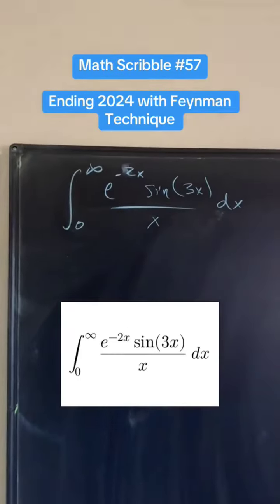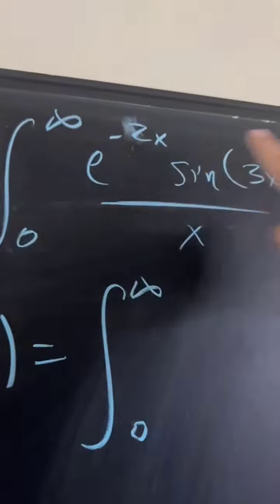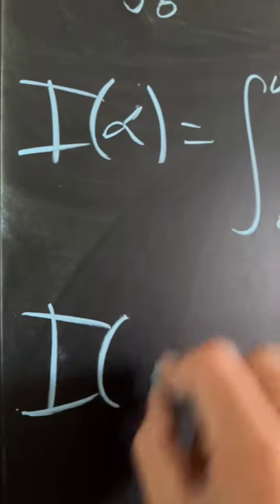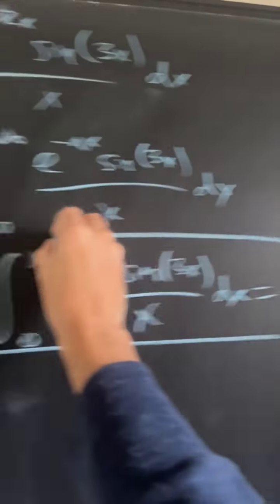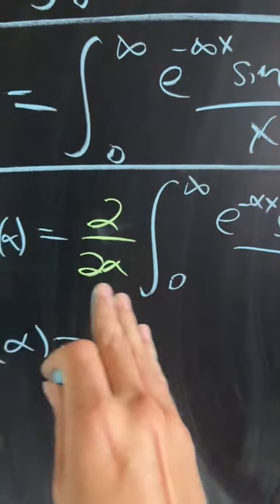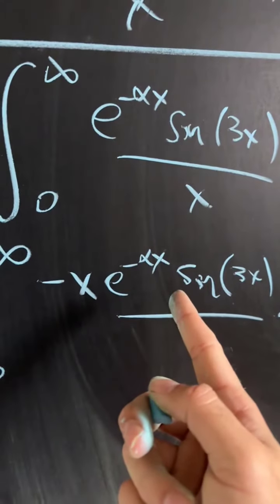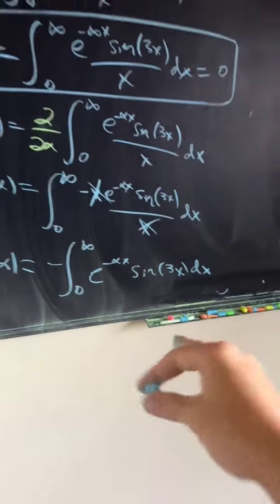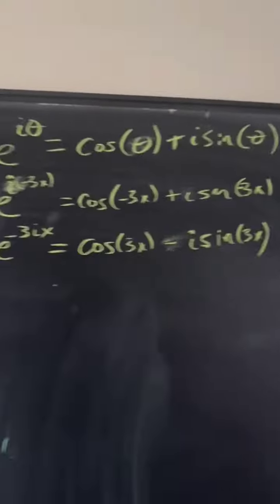Feynman Technique academic year!